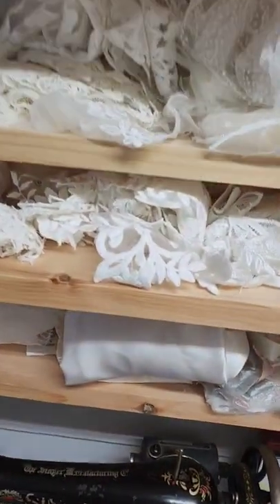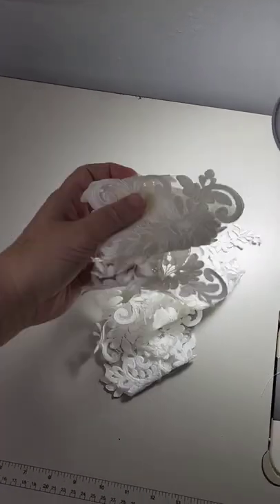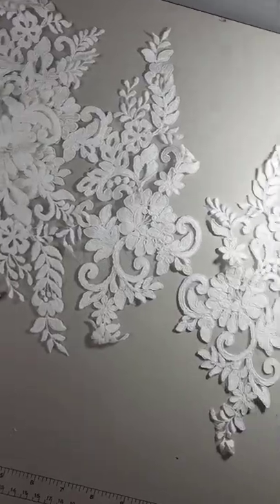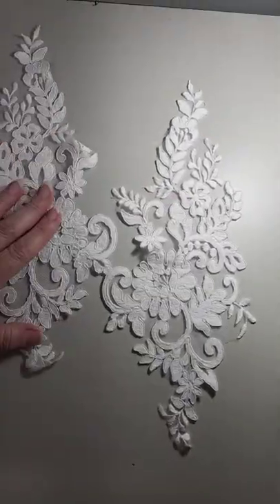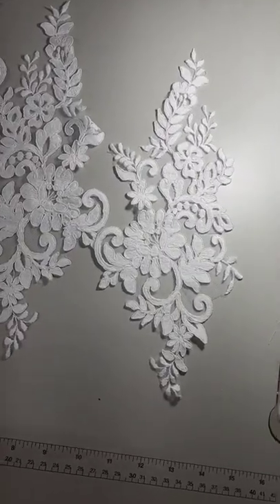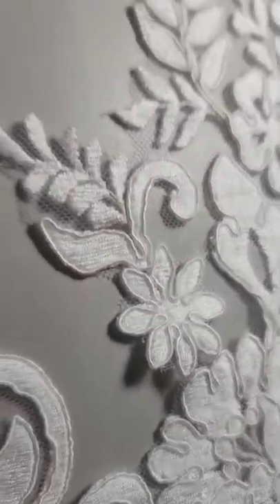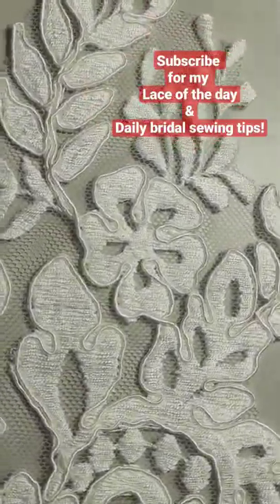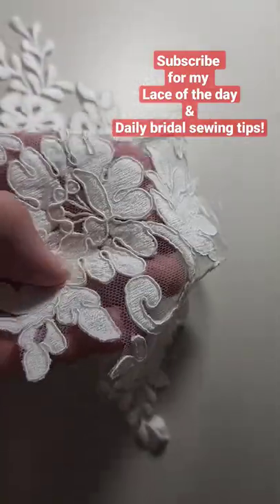Wanna go to a tropical paradise?? Hibiscus Lace 😍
Lace of the day!